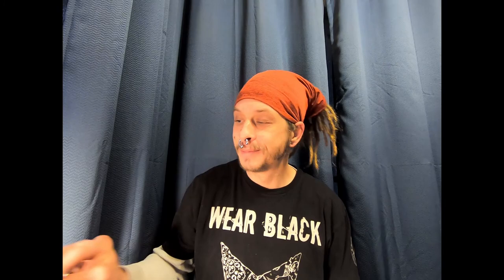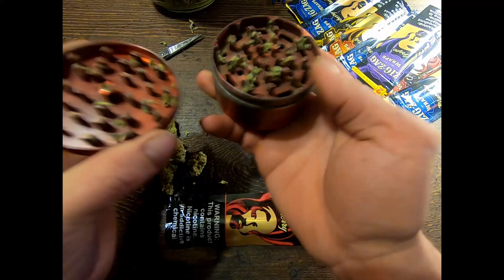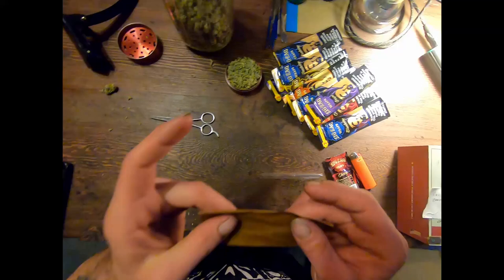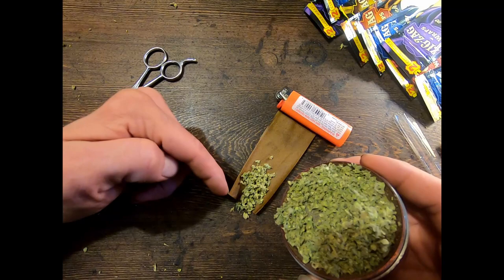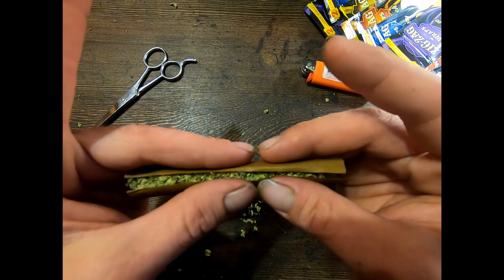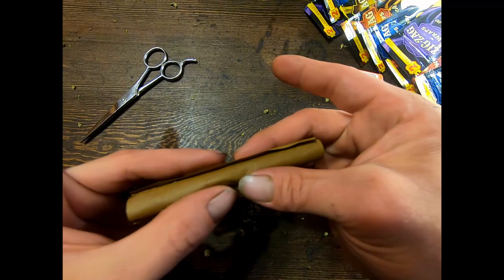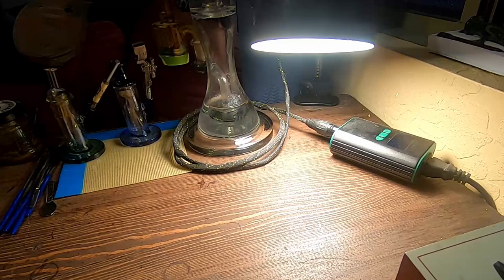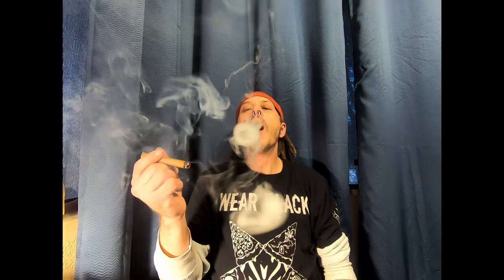How To Roll A Blunt Perfectly, Zig-Zag Wrap Edition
this is a step by step how to roll a blunt with zig-zag blunt wraps. leave a comment if you have any questions and subscribe to learn how to roll with all sorts of different other wraps and papers.